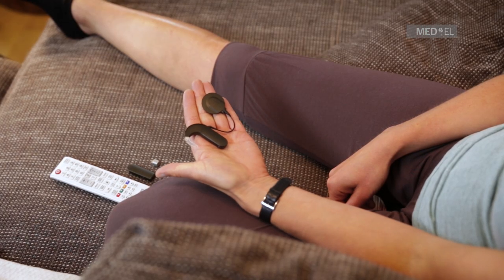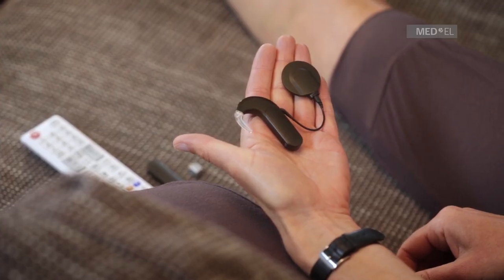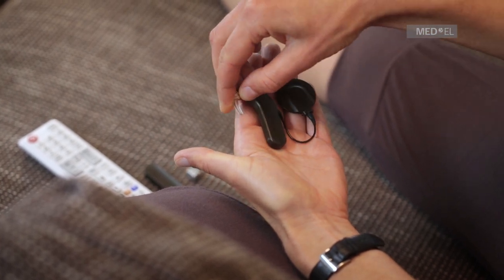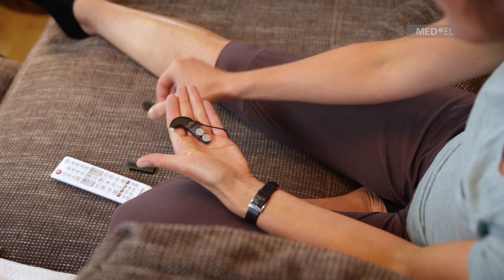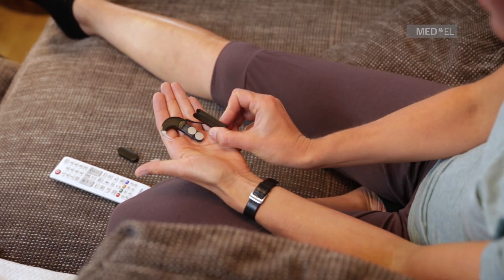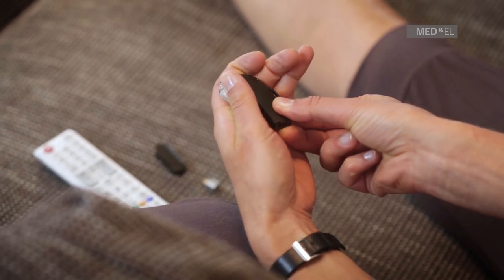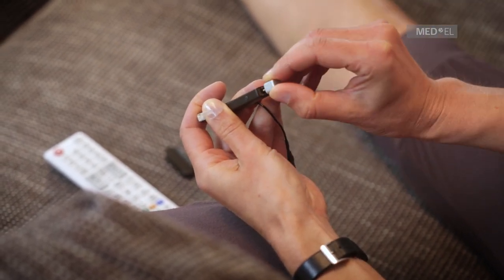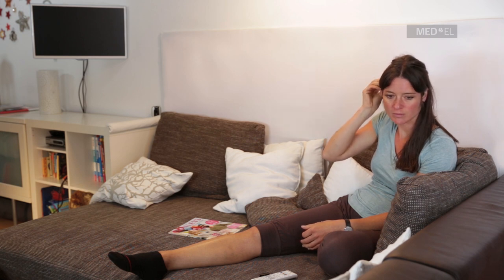SONNET Hands-On: Connecting an FM Receiver—MED-EL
Watch how to use FM Systems with the SONNET Audio Processor, part of the SYNCHRONY Cochlear Implant system from MED-EL. Recipients can hear better and connect wirelessly to sound sources like with the FM Battery Pack and a 3-pin FM system. The FM Battery Pack is included with every SONNET and FM systems can be purchased separately. Especially helpful for new cochlear implant recipients and anyone involved with handling SONNET such as parents, teachers or professionals.